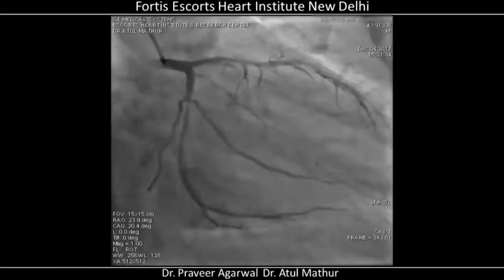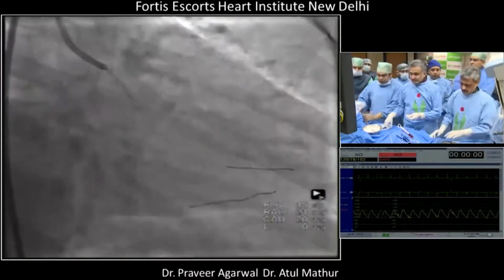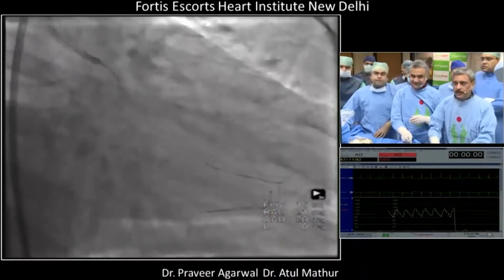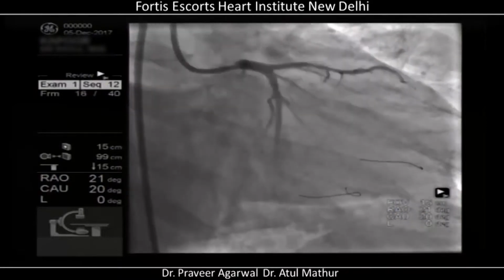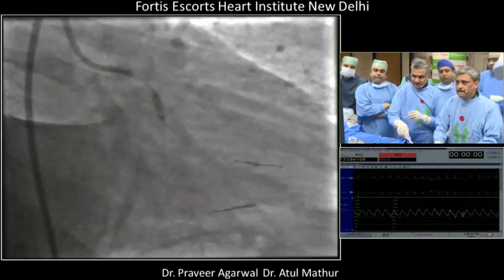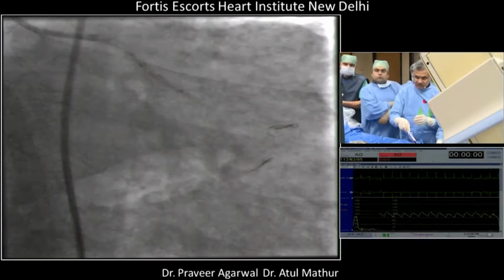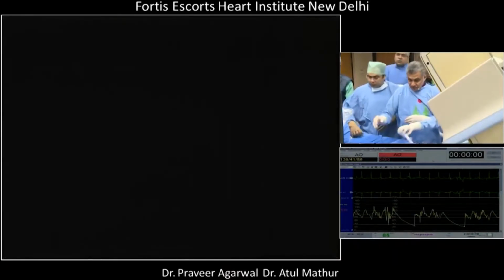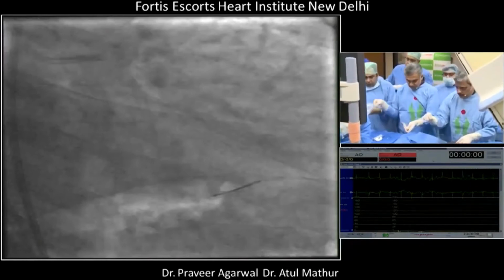CIT-9, Dr. Praveer Agarwal, Fortis Escorts Heart Institute, New Delhi, (India)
Percutaneous Coronary Intervention With BioMime Aura
Technology used - Drug-Eluting Stent (DES)